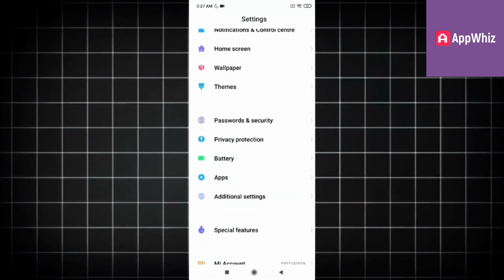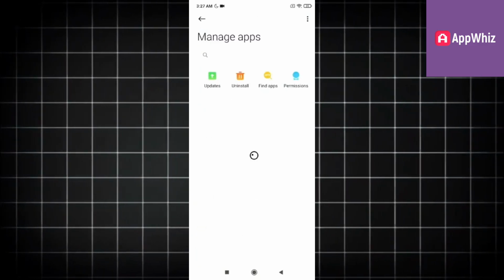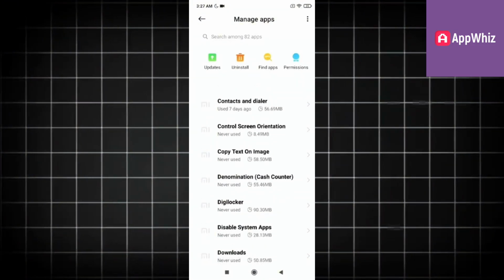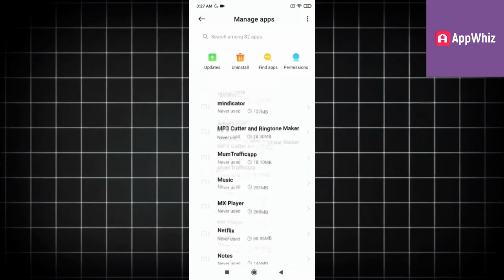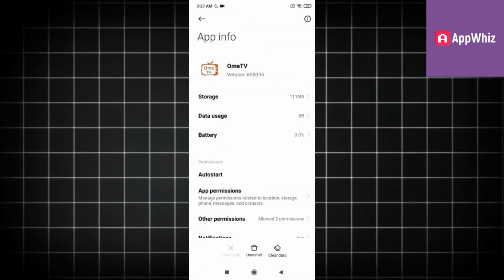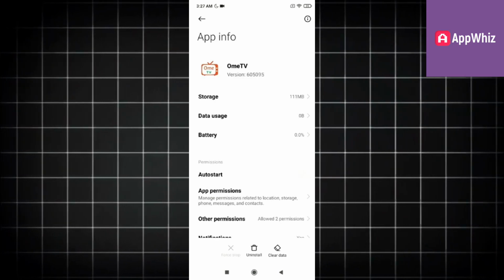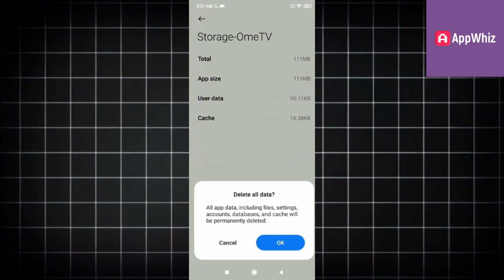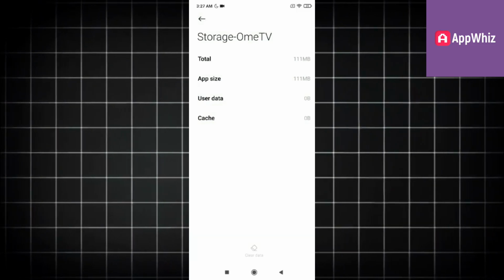How to get UNBANNED on Ome TV | Full Guide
Learn how to get unbanned from Ome TV with this step-by-step guide. Follow these tips to regain access quickly!